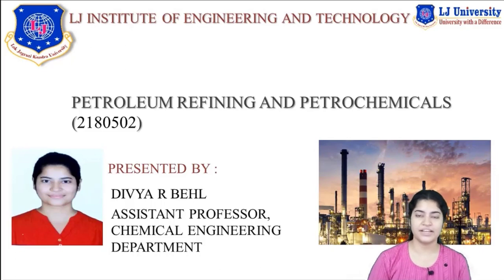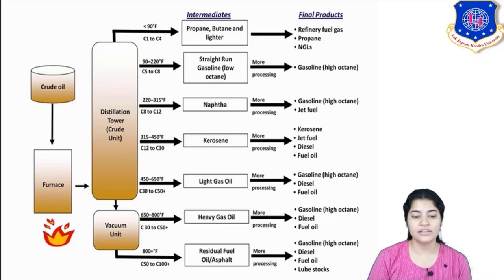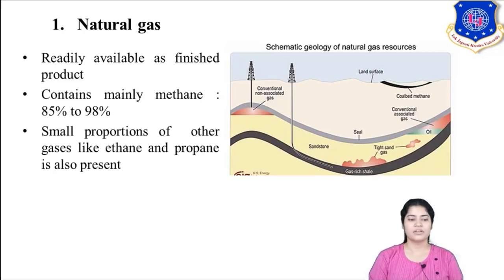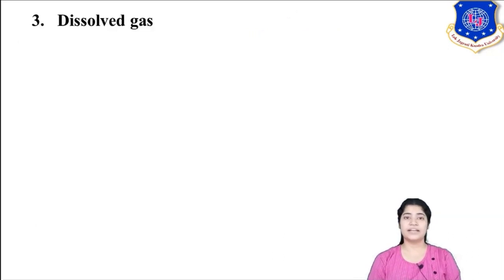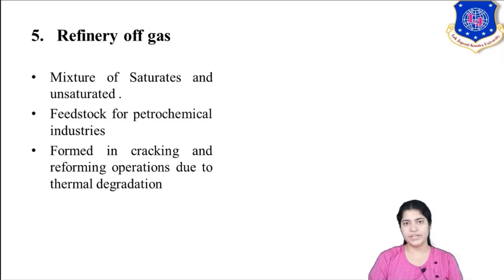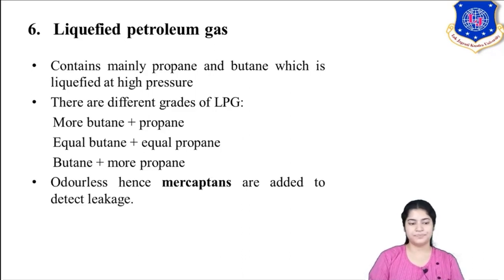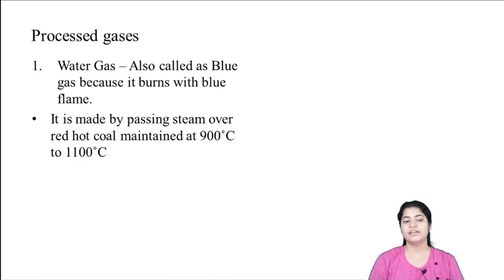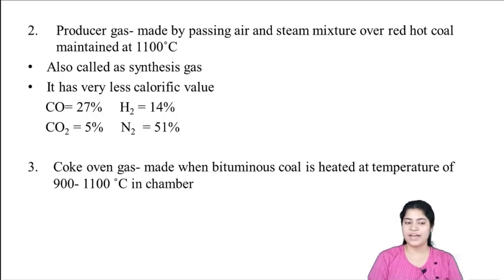prpc lec 5